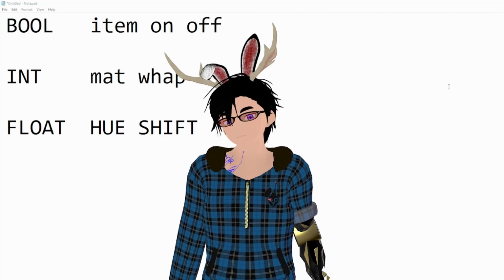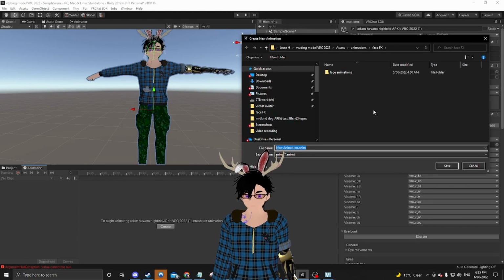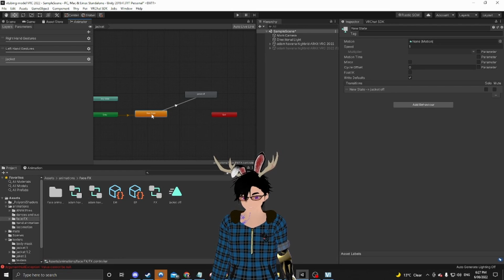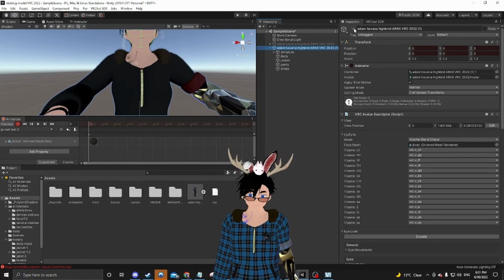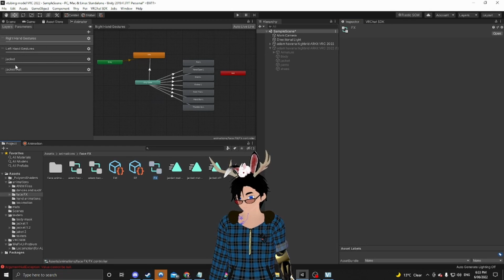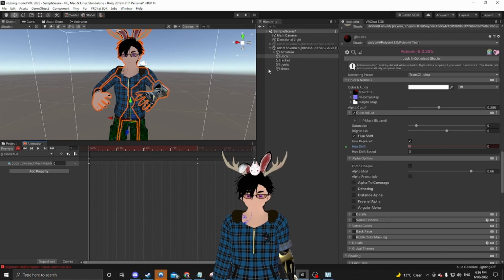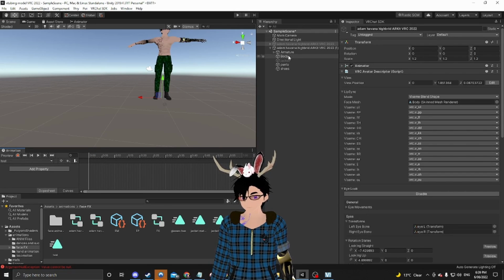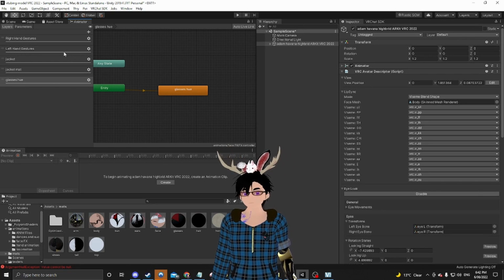Toggles are easy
hi in this video ill show you the best why to do toggles  with bool int and floats toggling clothing / items changing unity materials and hue shift